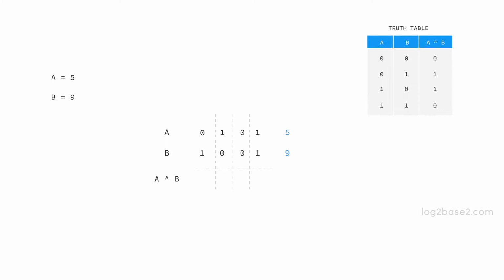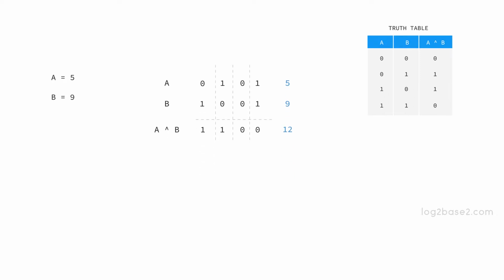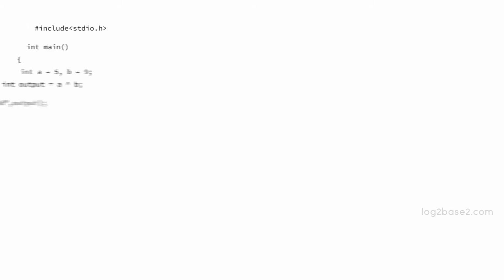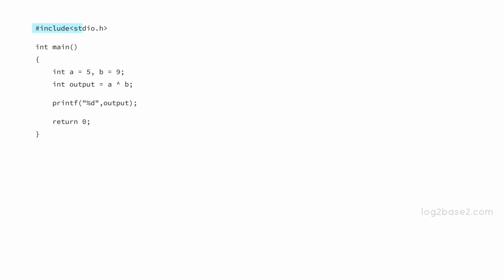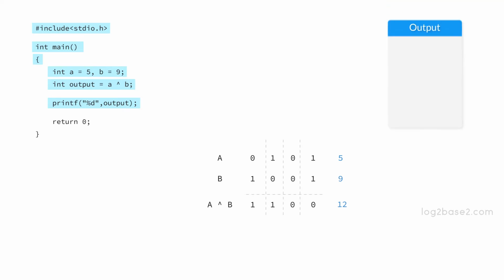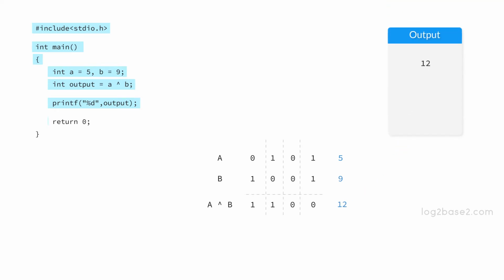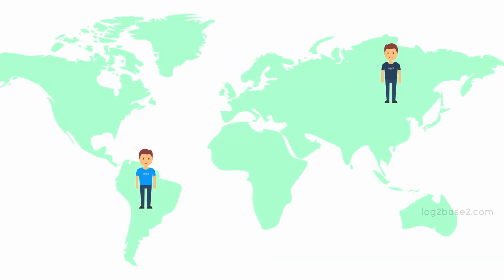How we can use bitwise XOR operator on cryptography | Log2Base2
For more visual videos with puzzles and practice problems, kindly visit the